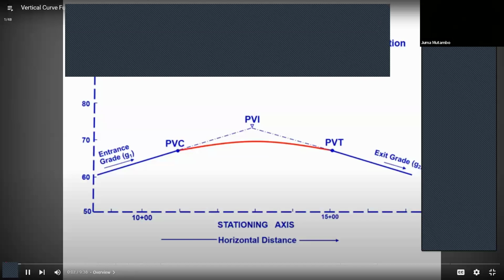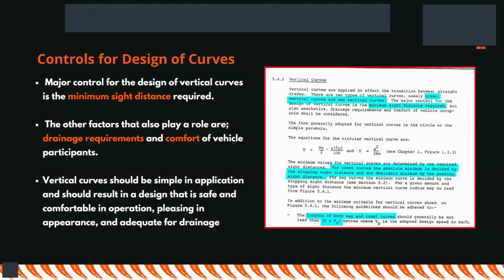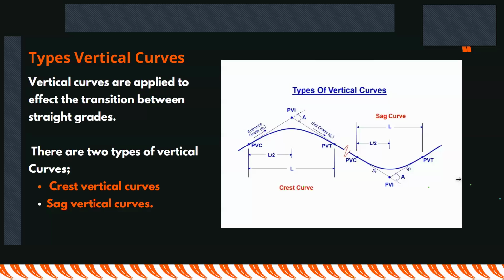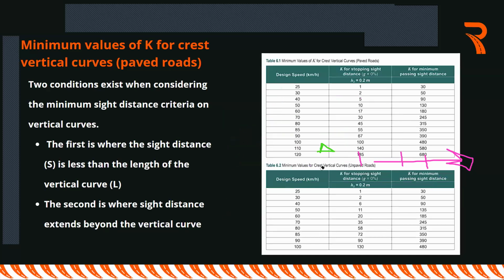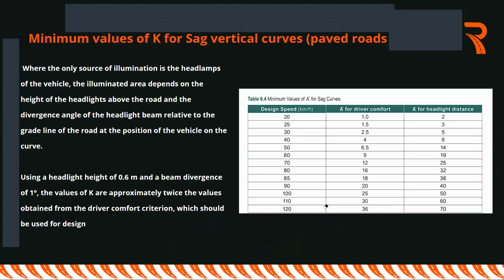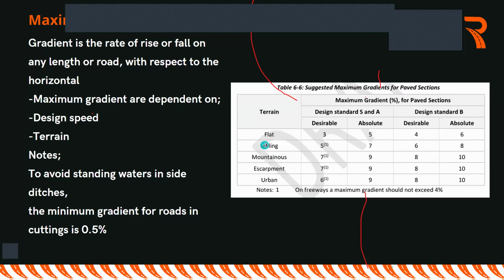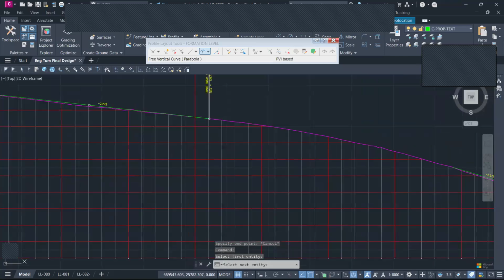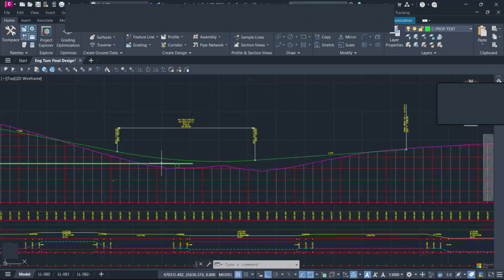Vertical Alignment Design Masterclass